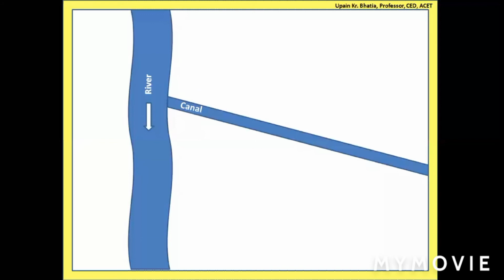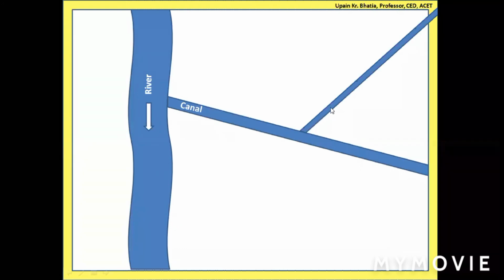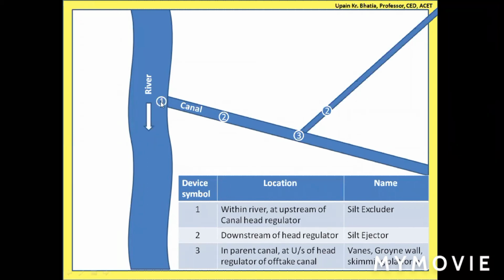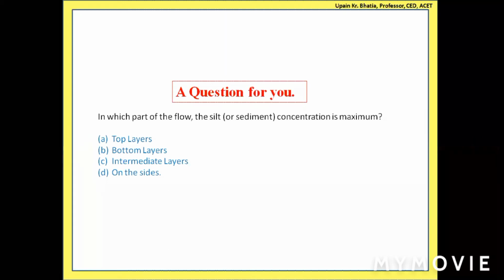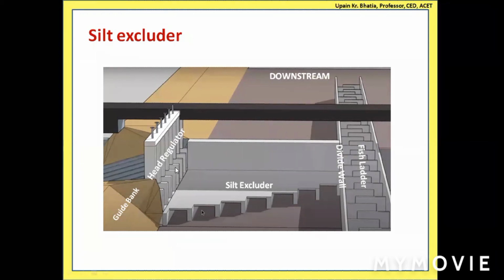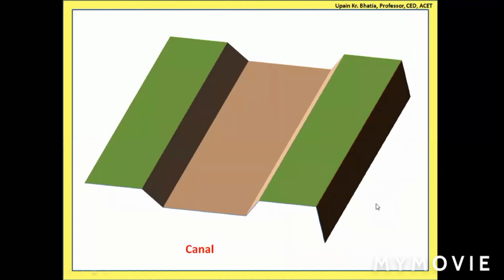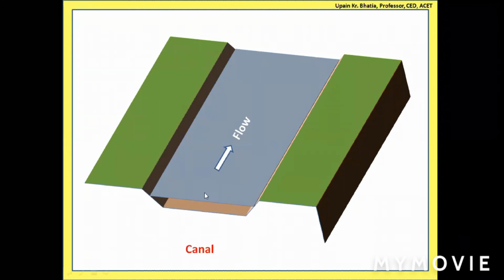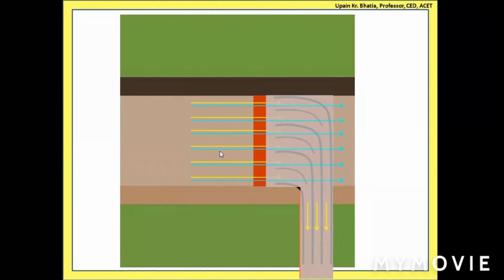Silt Excluder and Silt Ejector: by Dr Upain Bhatia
This is a part of the recorded online lecture delivered to the students through Zoom on 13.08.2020. Full lecture of two hours duration discusses the background and types of silt control devices used in out irrigation system.